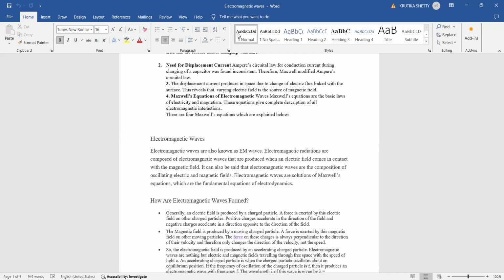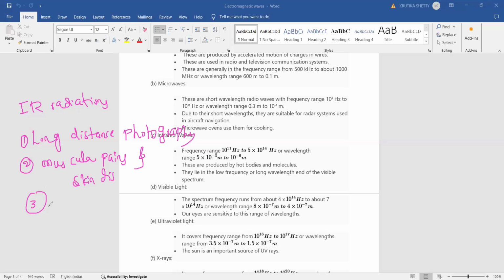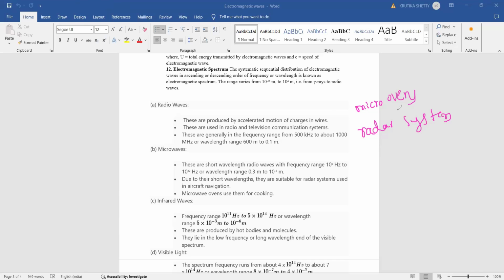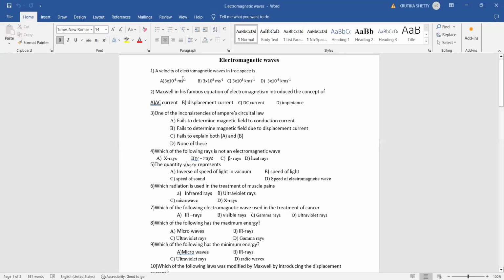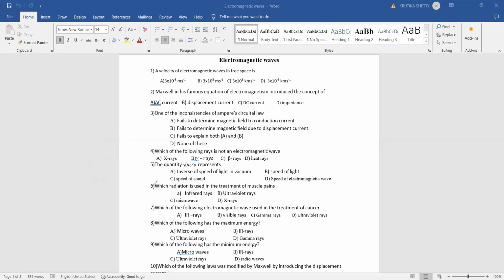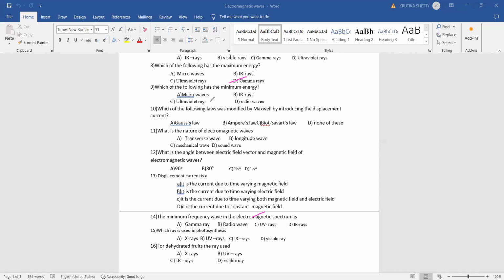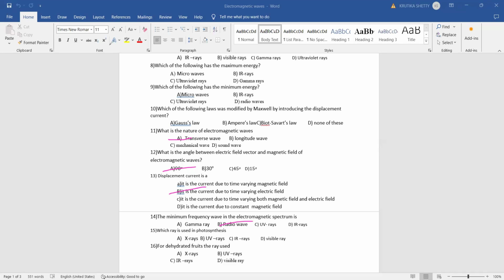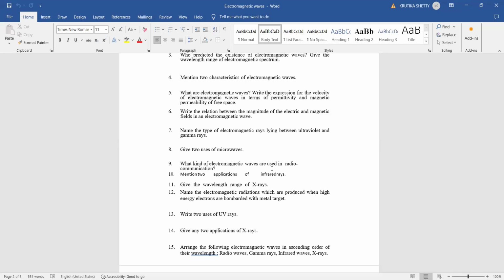Electromagnetic spectrum - Physics - Session 1